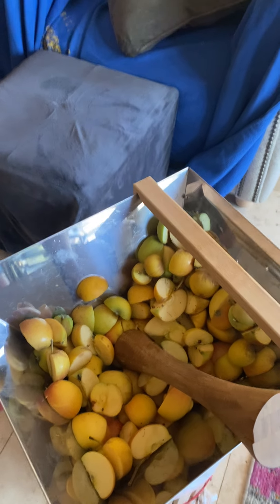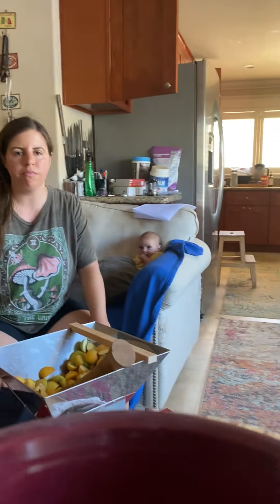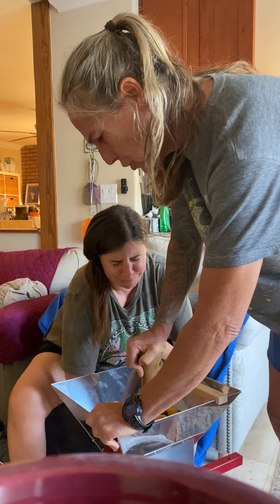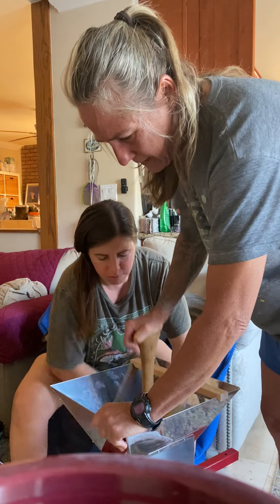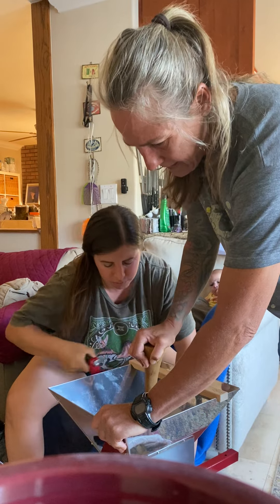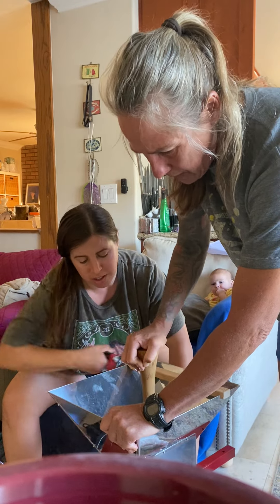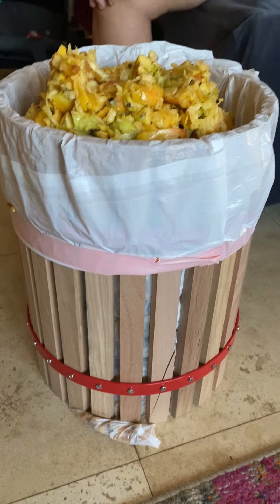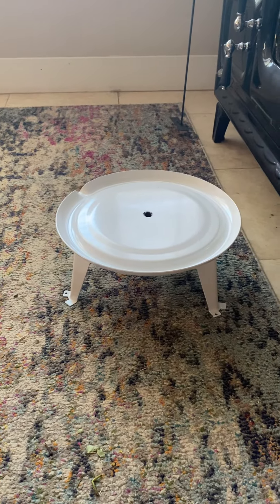Making apple cider part 1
got a fruit crusher that is all manual because with power outages i still want to make my apple cider.! this is a two man job until i get this mounted onto a surface because you know me i cant wait to get stuff going, i just want to dive in. so anyway this is a brief video showing you where all the apple scraps came from for our apple scrap jelly.

below are some of the benefits of making your own apple cider

Homemade apple cider offers a variety of impressive health benefits, making it a refreshing and nutritious beverage that's easy to make at home. Unlike store-bought versions loaded with preservatives and added sugars, homemade apple cider is made from fresh apples, ensuring a more natural, wholesome drink. Packed with antioxidants like polyphenols, homemade apple cider helps reduce inflammation, supports heart health, and boosts the immune system. It's also rich in vitamin C and fiber, particularly pectin, which aids digestion and promotes a healthy gut. Additionally, the natural compounds in apples may support detoxification, improve liver function, and help regulate blood sugar levels. Low in calories when unsweetened, homemade apple cider is an ideal beverage for hydration and weight management. Enjoy the rich taste and numerous health benefits of homemade apple cider while reaping the rewards of a fresh, all-natural drink free from artificial ingredients.